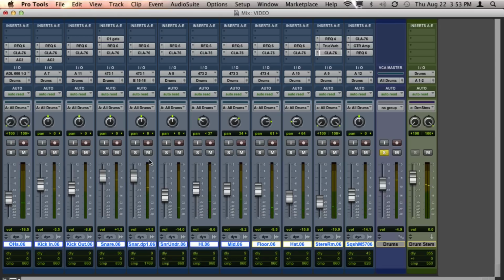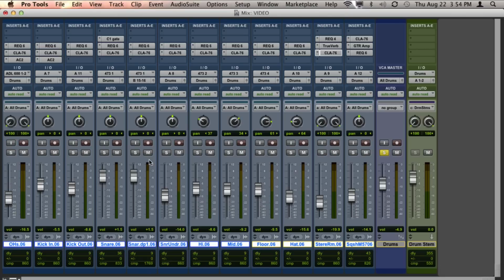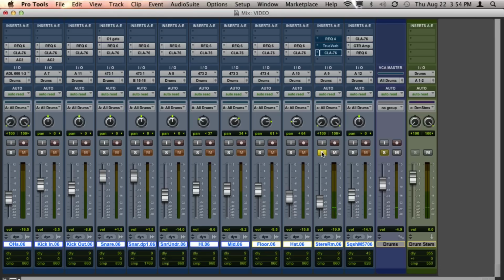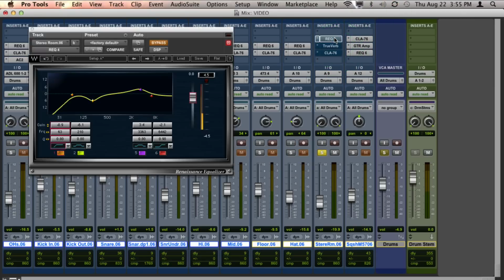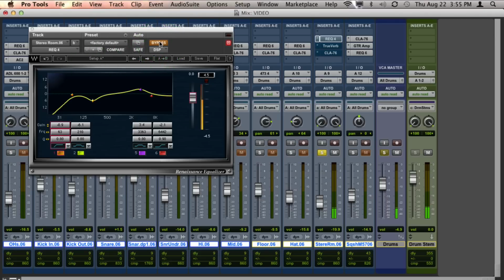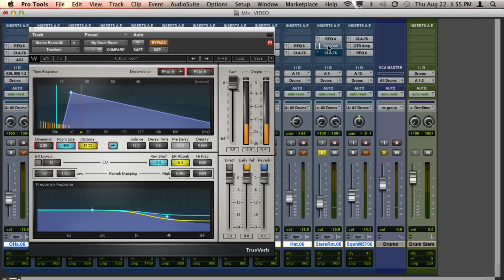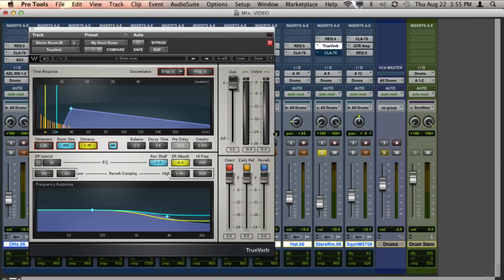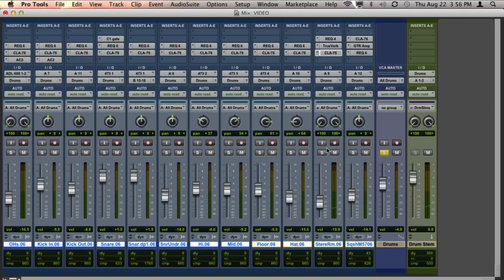Make Your Small Drum Room Sound Big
Here is a tip on how to make drums that are recorded in a small room sound like they were recorded in a much bigger space.  This video showcases Waves Plug-ins including TrueVerb and CLA-76